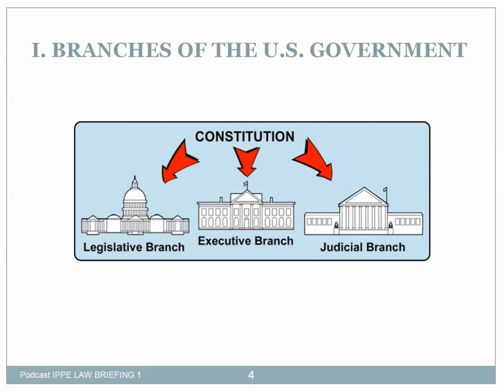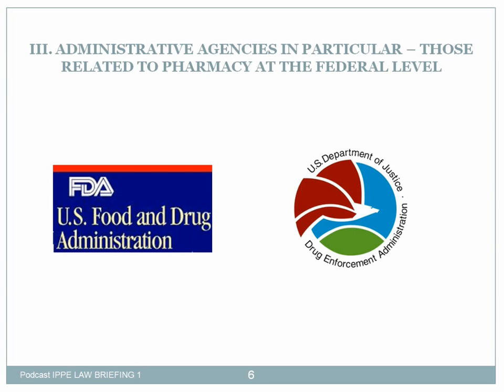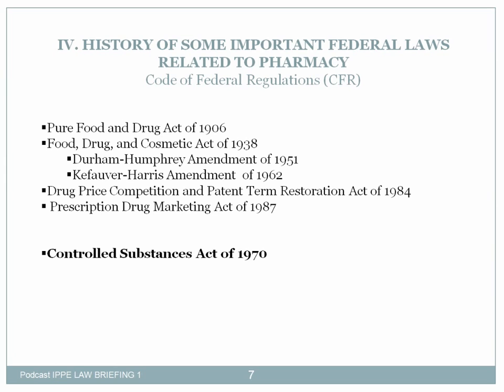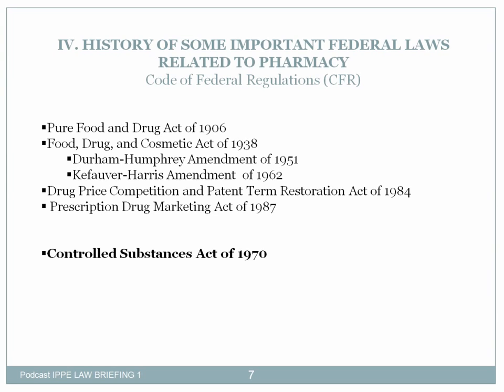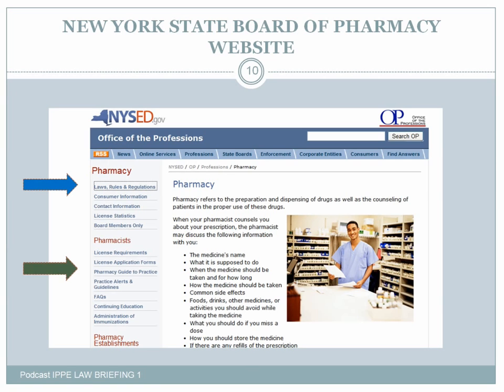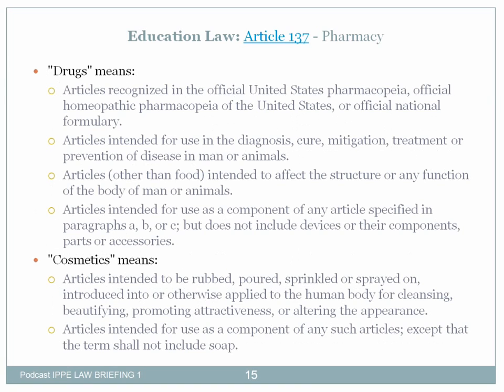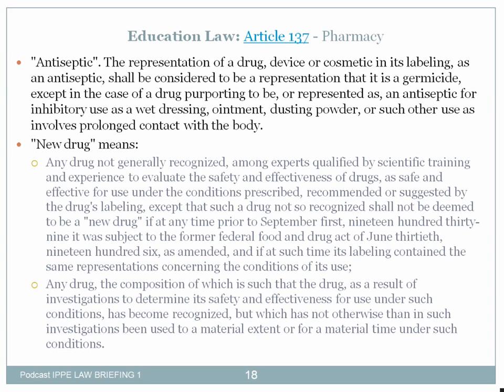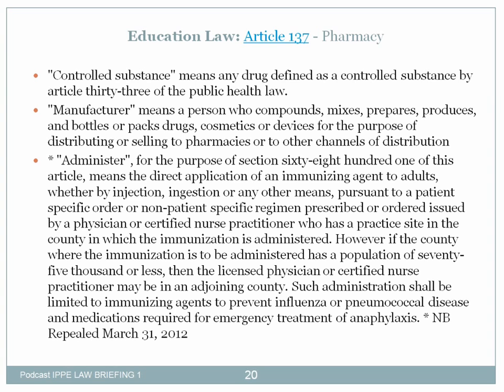Podcast for IPPE Law Briefing 1 - DYCSoP - PMD607 - Health Care Systems